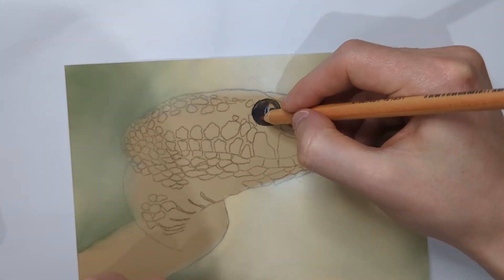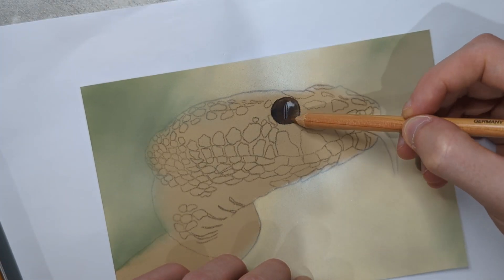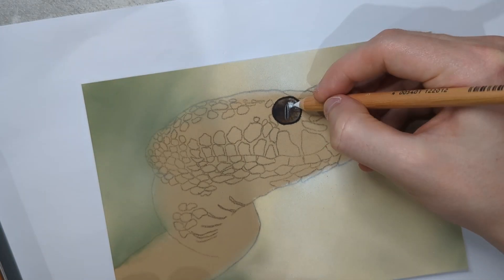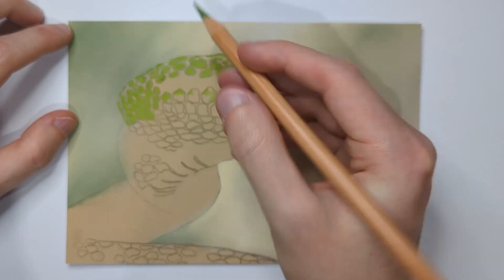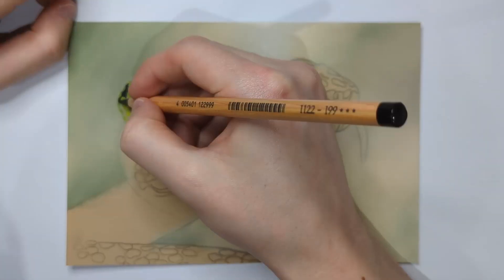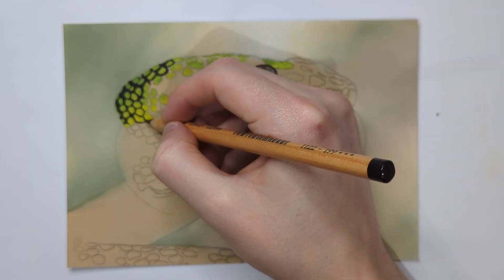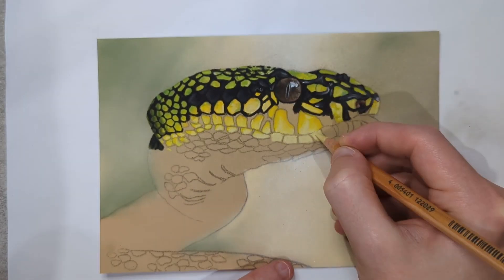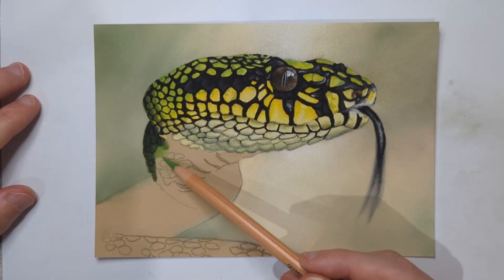I Tried Pastel Pencils for the First Time! - My Thoughts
In this video, I try out Pan Pastels and Faber Castell Pitt Pastel Pencils. This was my first time ever working with pastels, so join me as I learn how to use this medium.

Materials I used in this video:
- Pan Pastel 20 Portrait Colours Set
- Faber Castell Pitt Pastel Pencil Tin of 60
- Faber Castell Kneadable Art Eraser
- Faber Castell Paper Stump
- Eono Electric Pencil Sharpener
- Clairefontaine Pastelmat Pastel Card Pad No.4
- Heallily Paper Art Blenders